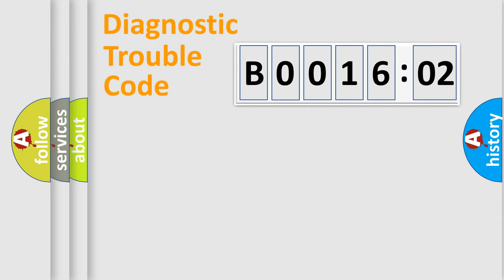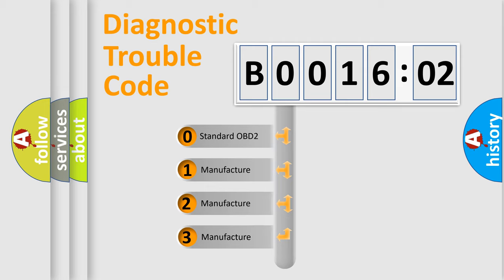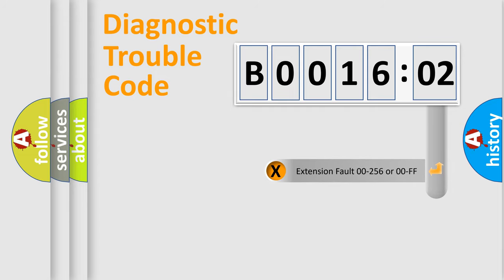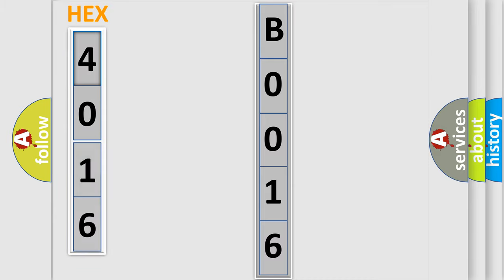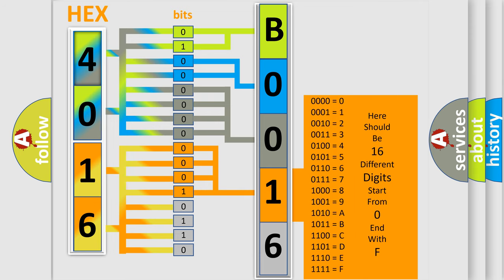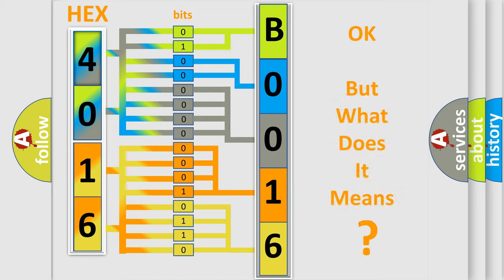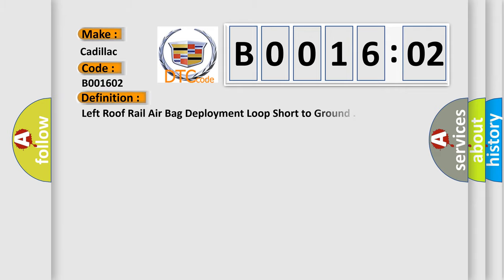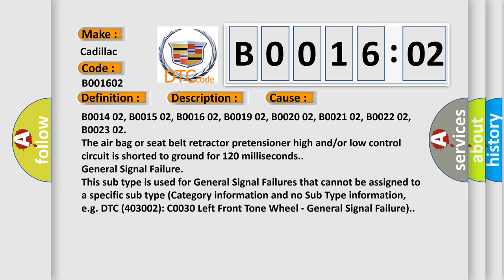DTC cadillac B0016-02 Short Explanation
Contents:
0:21 Basic DTC analysis according to OBD2 protocol standard.
1:48 Insight into programming
2:58 A diagnostically understandable description of the Diagnostic Trouble Code
3:05 Basic error definition

Make:
Cadillac
Code:
B0016 02
Definition:
Left Roof Rail Air Bag Deployment Loop Short to Ground
Description:
Ignition voltage is between 9-16 V.
Cause:
B0014 02, B0015 02, B0016 02, B0019 02, B0020 02, B0021 02, B0022 02, B0023 02
The air bag or seat belt retractor pretensioner high and/or low control circuit is shorted to ground for 120 milliseconds.